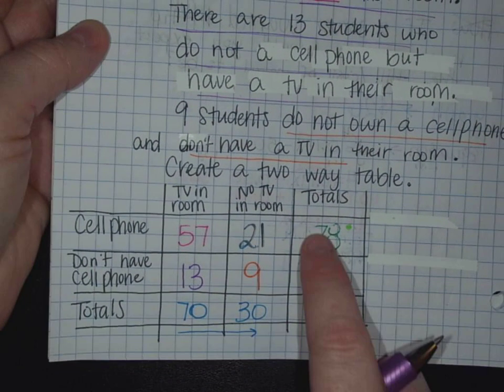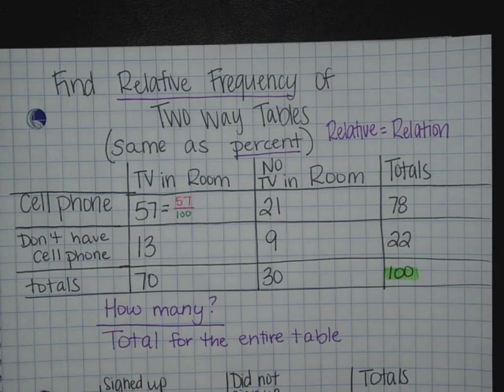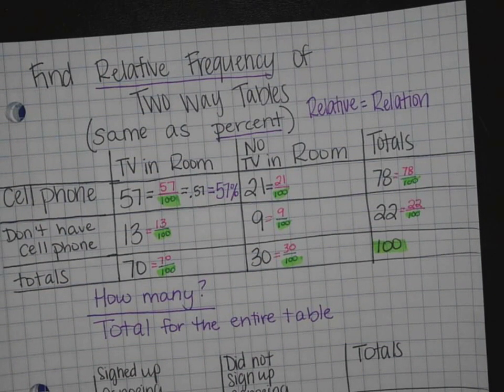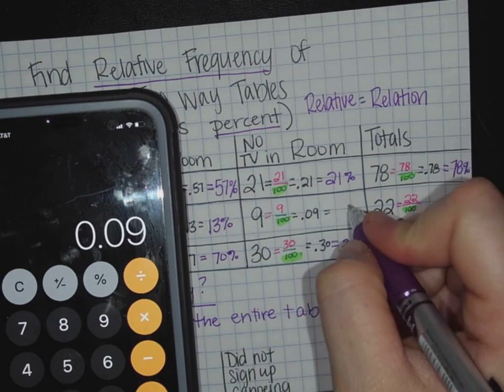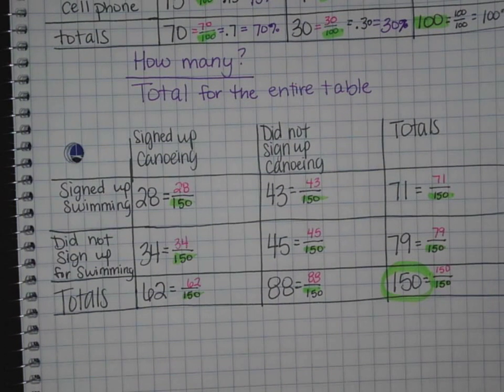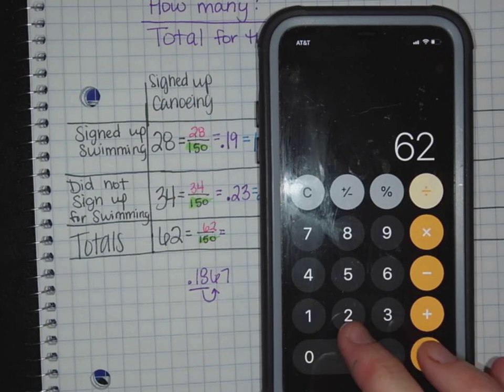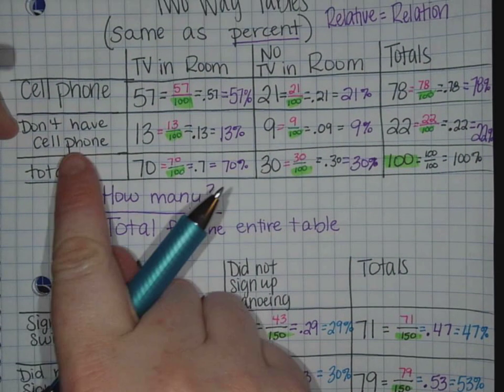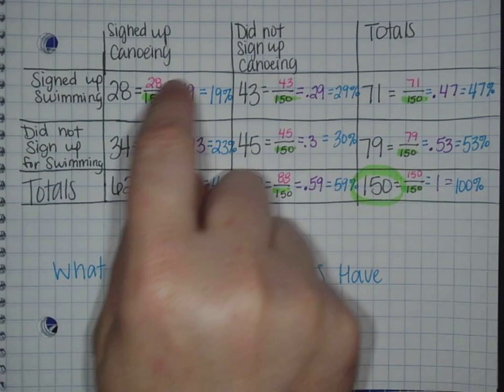Find Relative Frequency of Two Way Tables